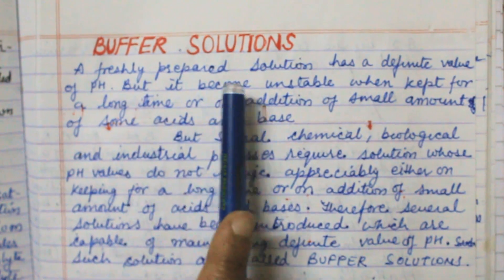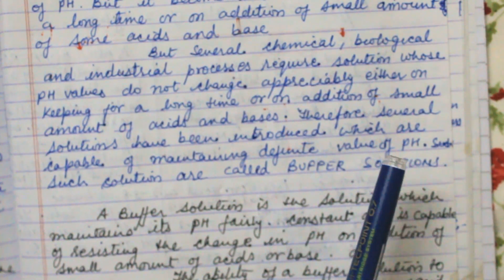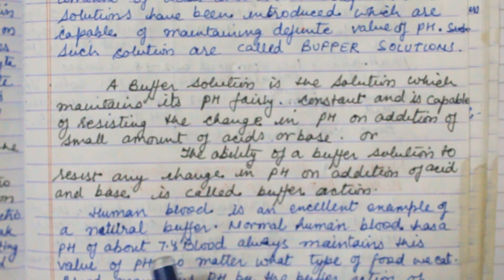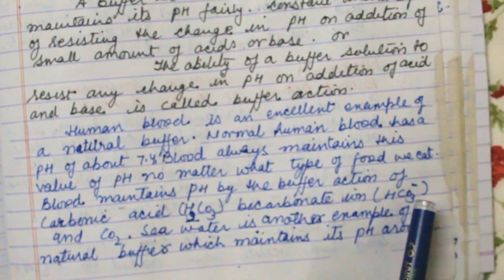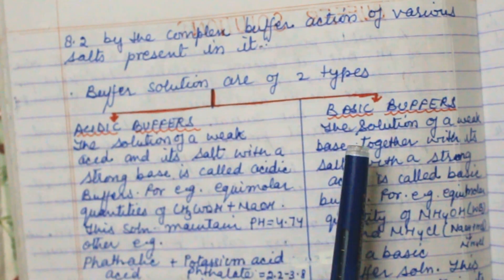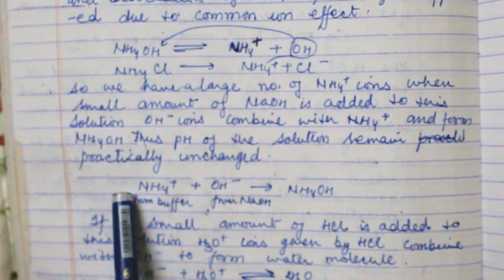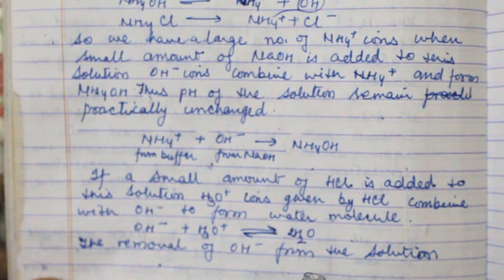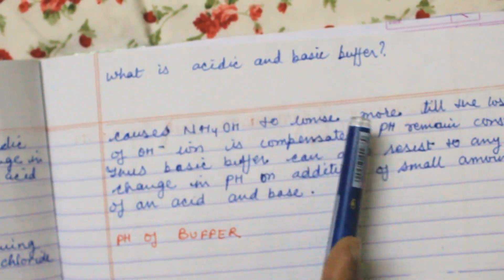BUFFER SOLUTION CLASS11